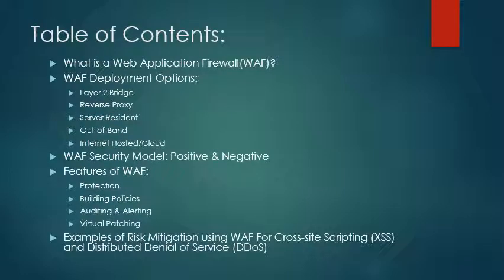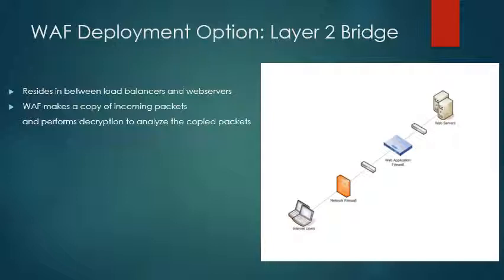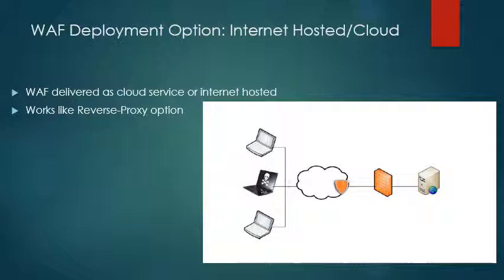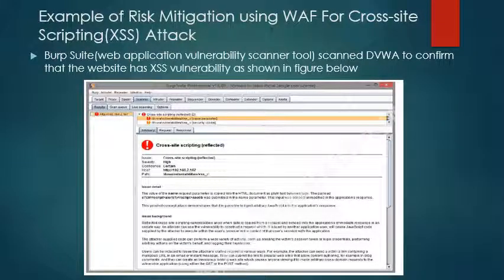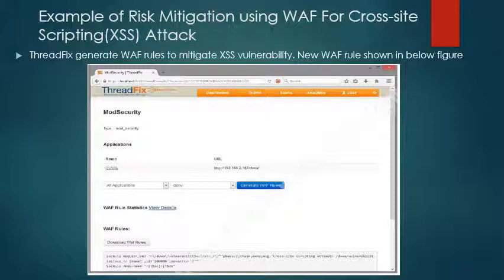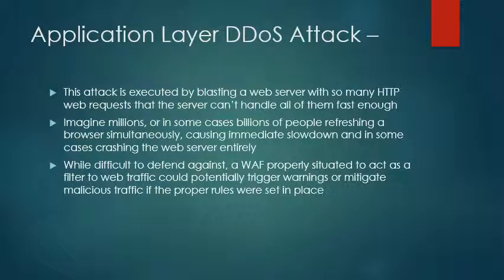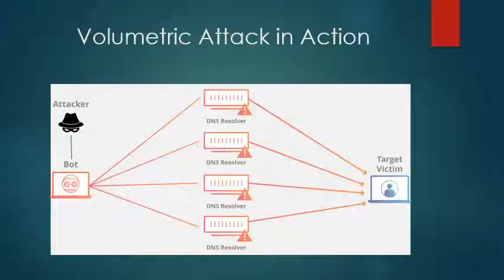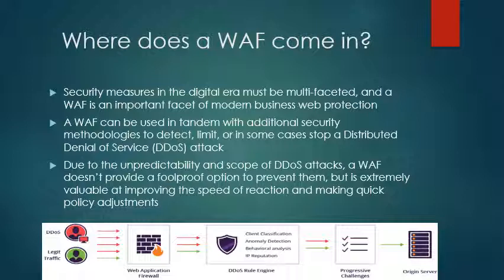CIS 665 Team 109 WAF Presentation ZSmidt JKujawa DHosea